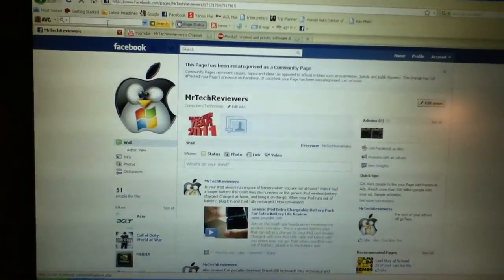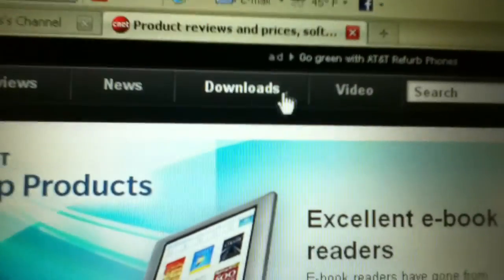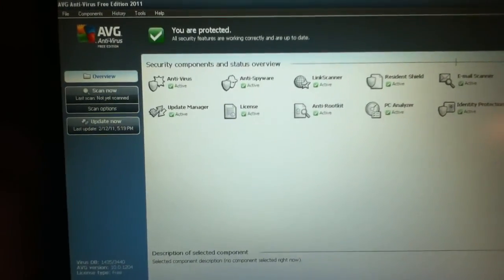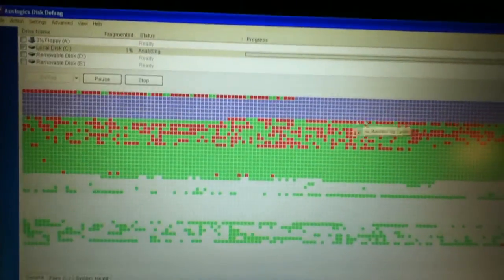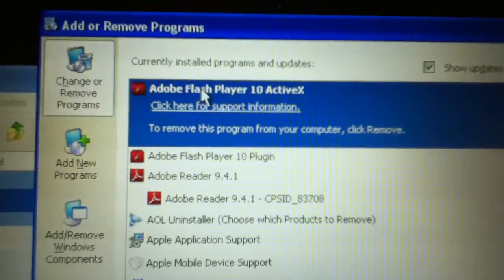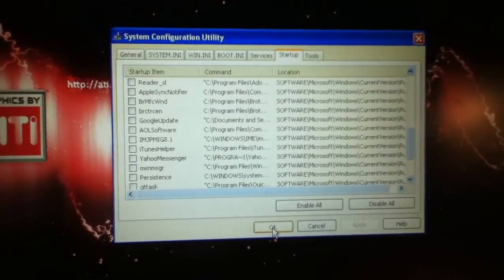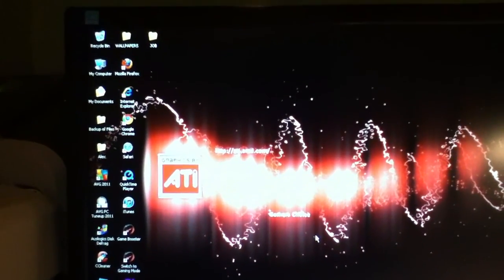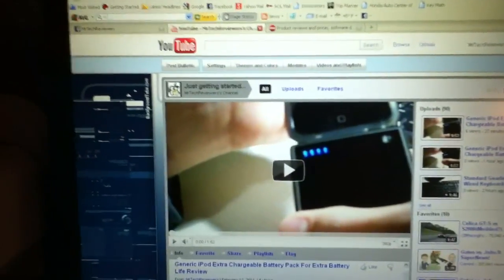Eight Easy Tips/Tricks to Speed Up Your Slow Computer!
Alex here on the South side Headquarters of MrTechReviewers here showing you 8 easy tips/tricks to speed up your slow computer. I am using my eMachines t4010 desktop computer for the demonstration. In summary, the 8 tips are: have an up to date anti-virus software, have an application like CCleaner, use Auslogics Disk Defrag, make sure your software is all up to date, delete old and unnecessary programs, edit start up items, upgrade the graphics card, and lastly, upgrade the RAM.